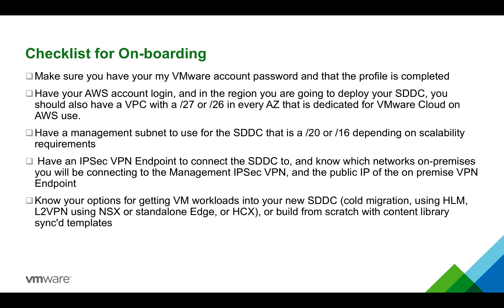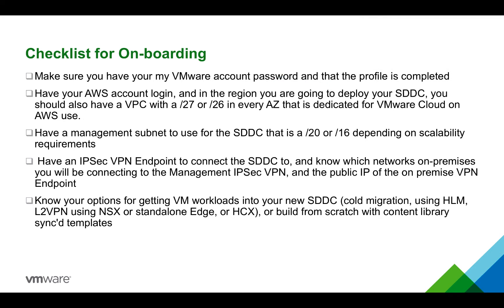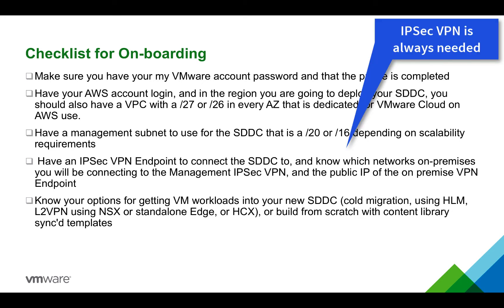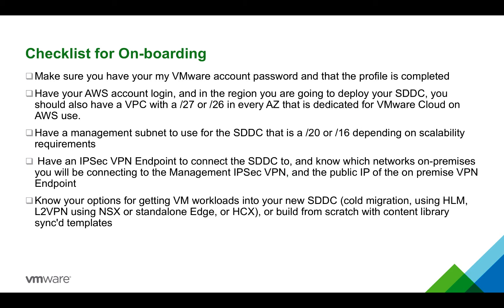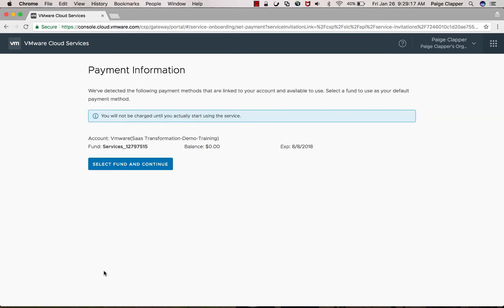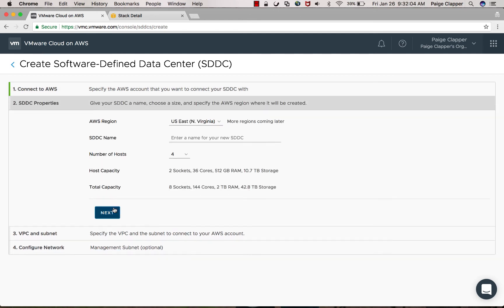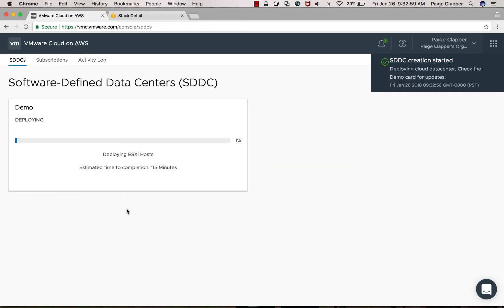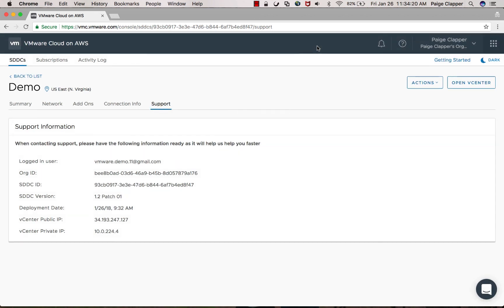Deploy an SDDC on VMware Cloud on AWS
A walkthrough of the prerequisites and steps to deploy an SDDC in VMware Cloud on AWS.